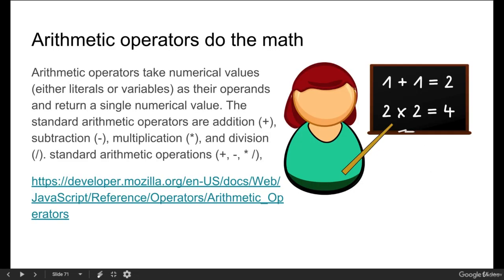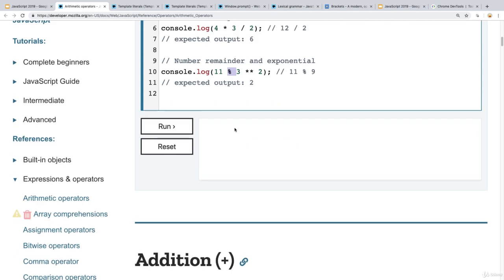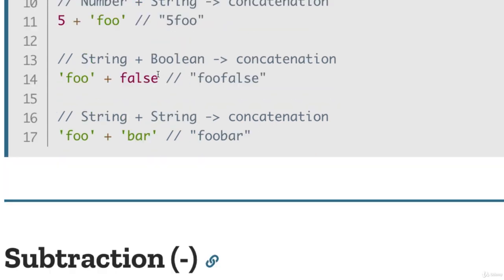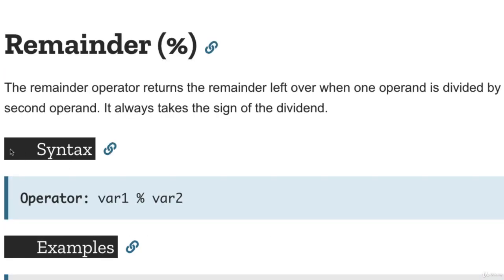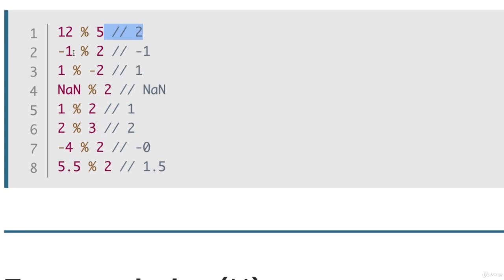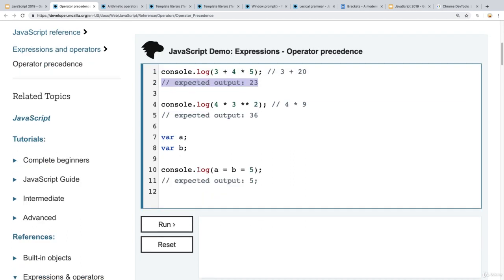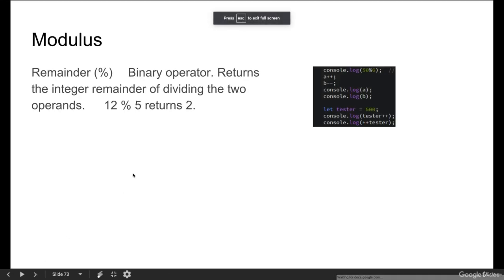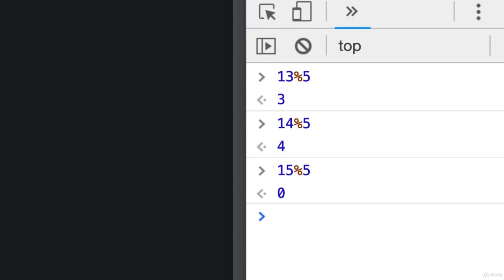Lesson 6 JavaScript Operators Technical M Zubair